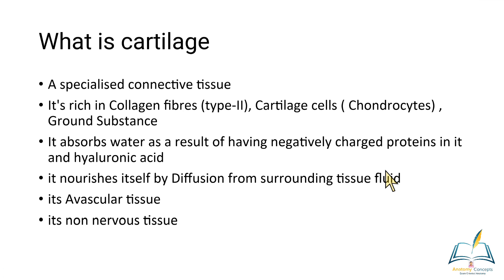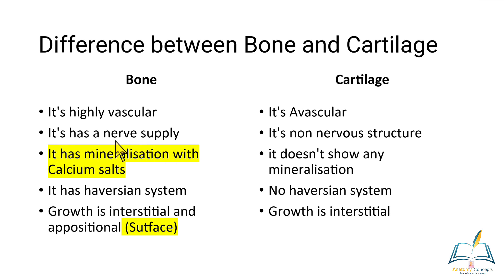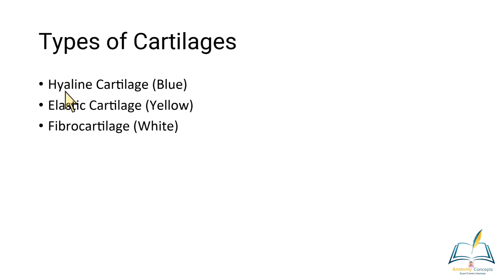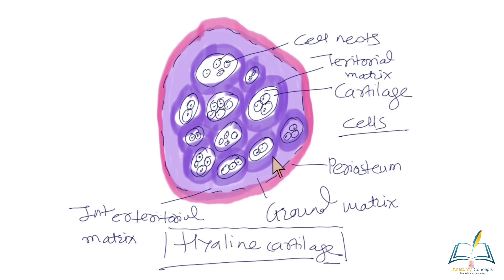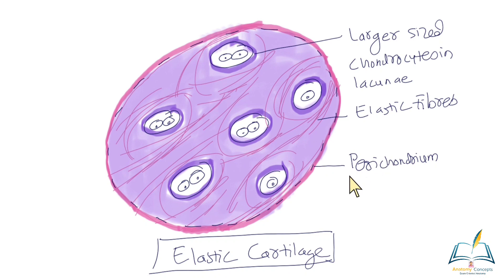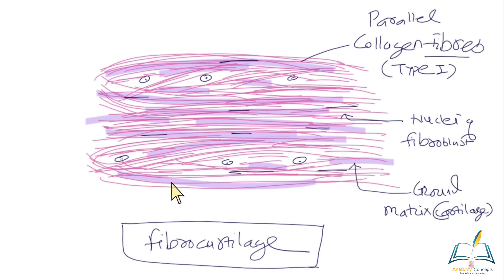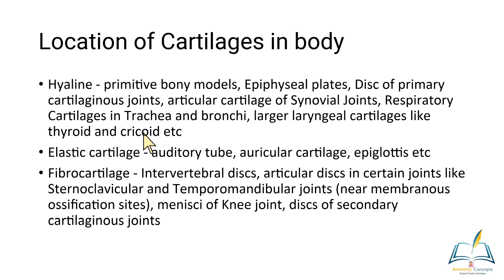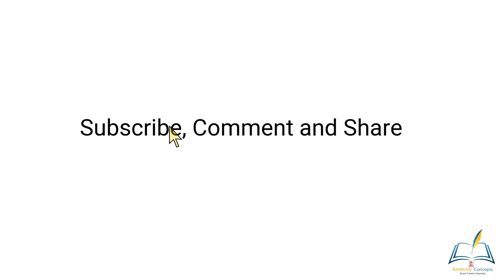Key Concepts and SAQs - Types of Cartilages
What are types of Cartilages
Bone and Cartilage difference
Examples of Cartilages
Easy drawings of Cartilages